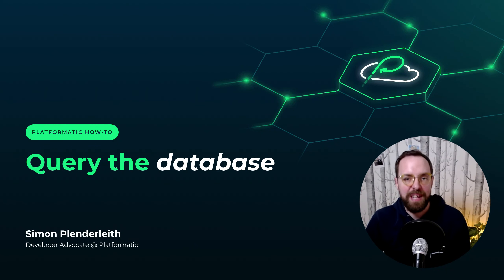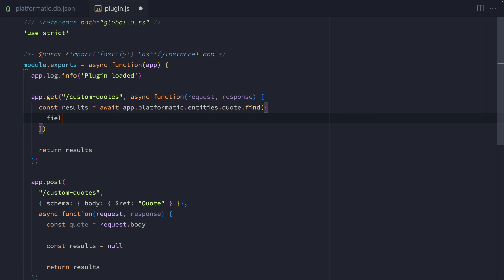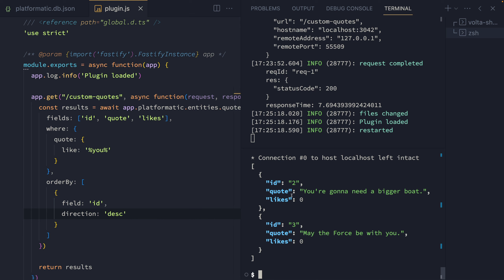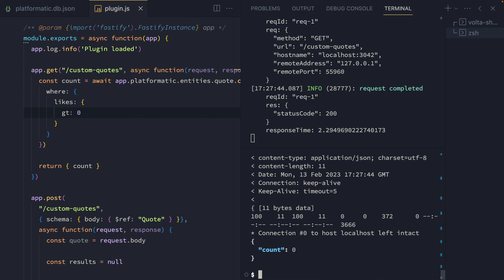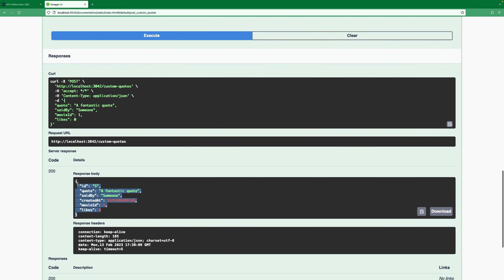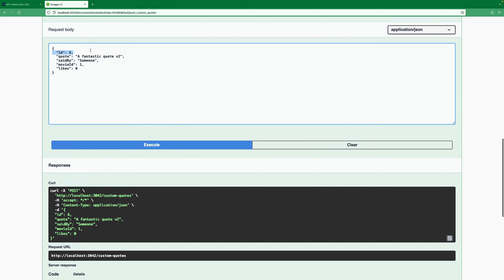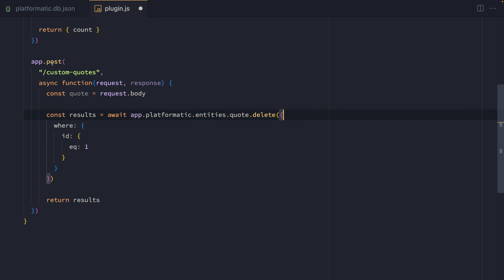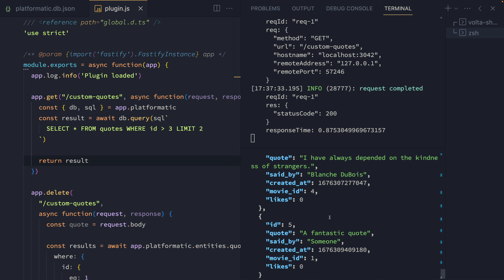Query the database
The Platformatic SQL Mapper is integrated into Platformatic DB apps. In this video we’ll learn how to use the SQL Mapper and it’s querying features to interact with our database.